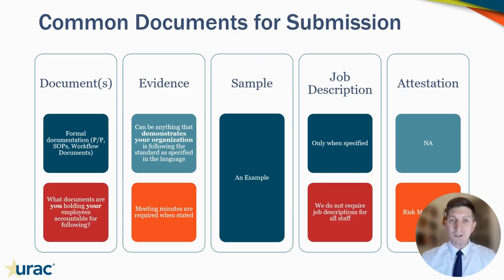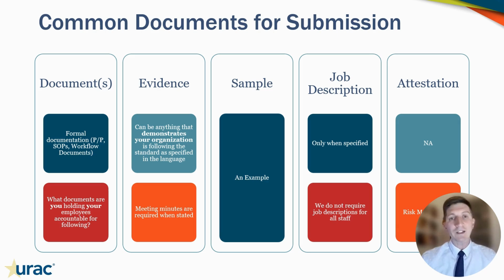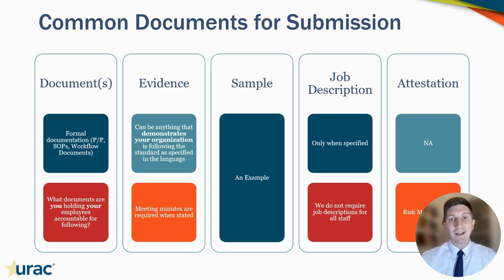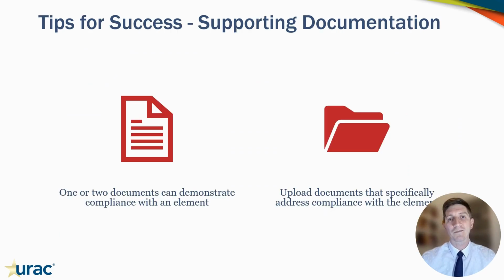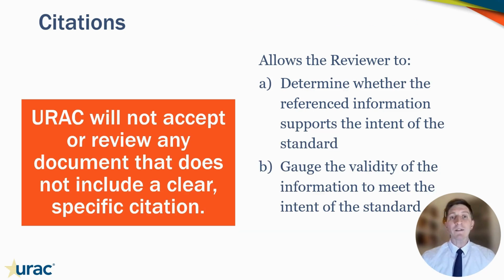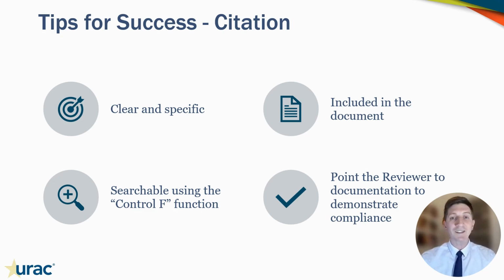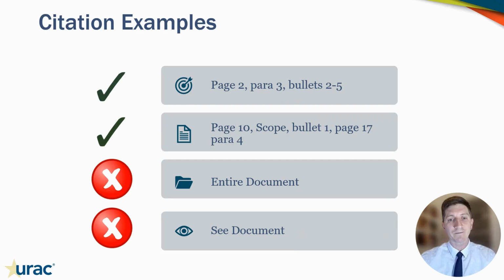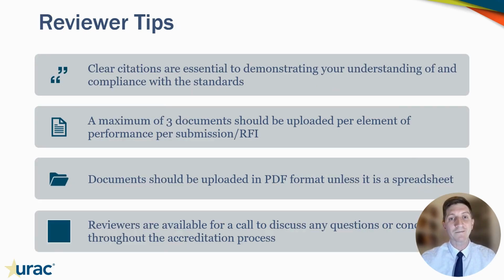{Short Video} Documentation and Citation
In this short video, Pharmacy Accreditation Reviewer Joe Moore provides tips for including documentation and citation in your application for URAC accreditation.